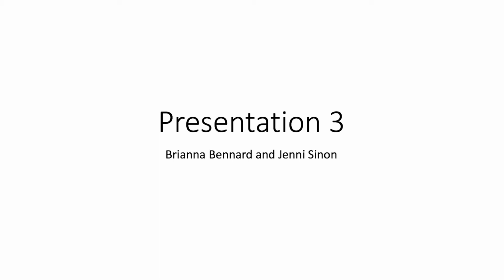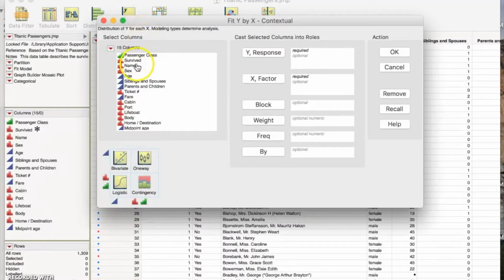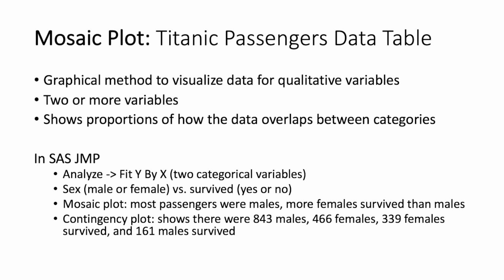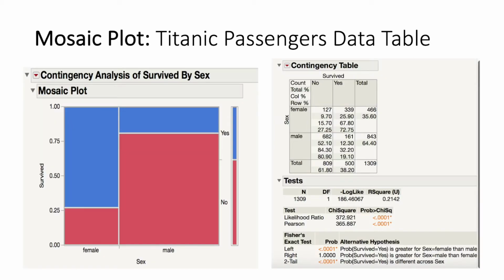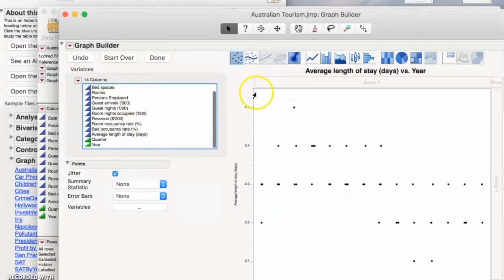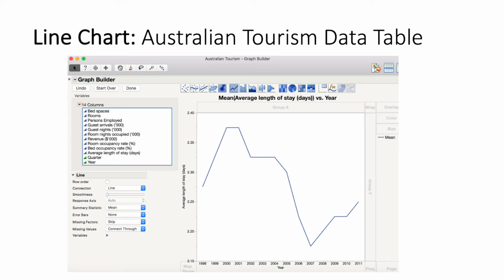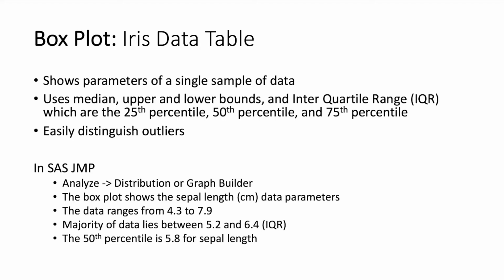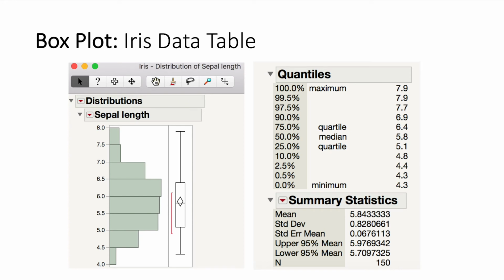305 Presentation 3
Line, Mosaic, Box, and Contour
Brianna Bennard and Jennifer Sinon